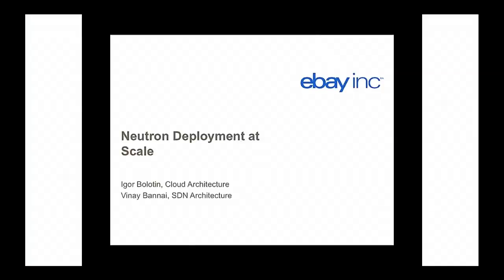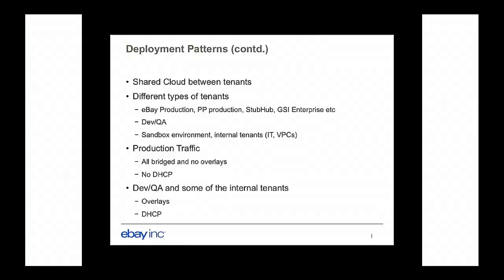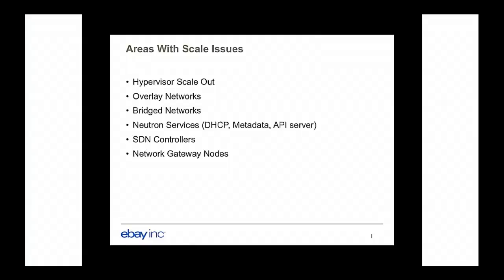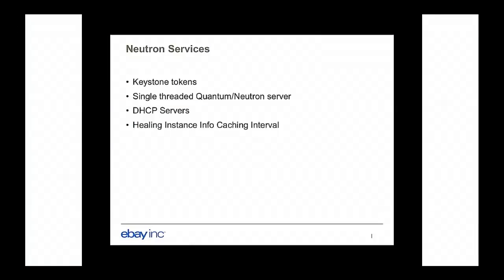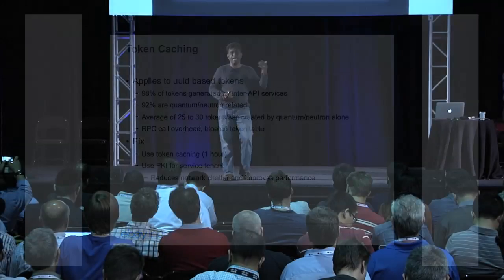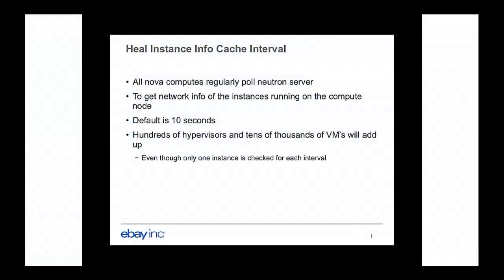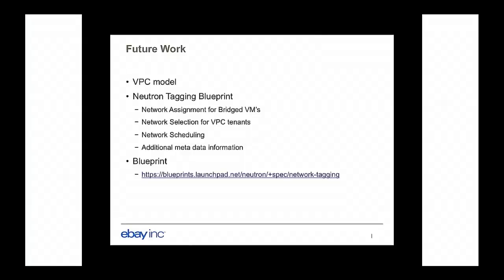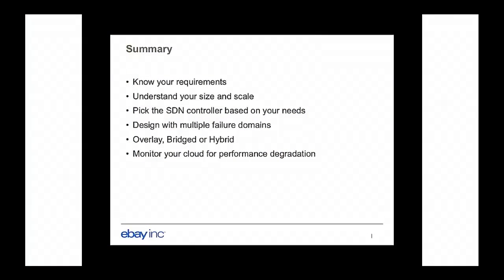Scaling Neutron for Large Deployments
eBay Inc has been in the forefront of deploying Openstack in several environments that include eBay Market Places and PayPal production, development/QA environment.

In this talk we present our experience in scaling Neutron to deploy a large overlay and bridged network and the challenges faces.

In this talk we will go through our deployment patterns along with the HA considerations for the physical underlay network.

Some of the areas that we had to enhance to achieve scaling are listed below :

Rabbit MQ scale and active/active mode
Quantum servers behind VIP
Multiple fault zone design
Multiple worker thread and caching
Scaling DHCP and DHCP-less (config drive)
Multiple gateways and logical router placements

We will conclude with our observations and best practices recommendations.